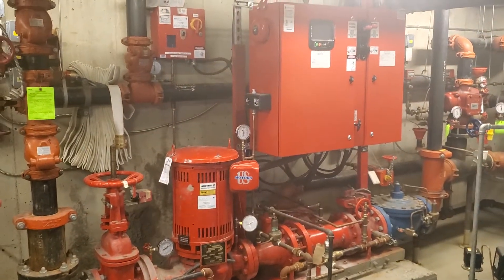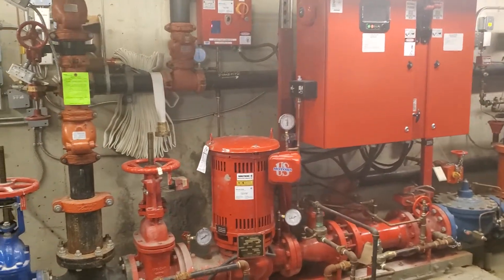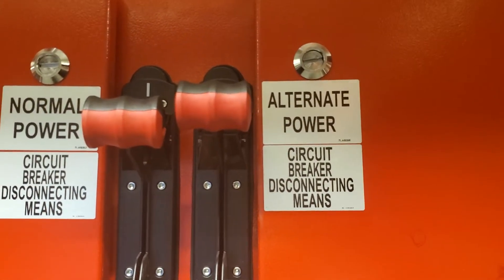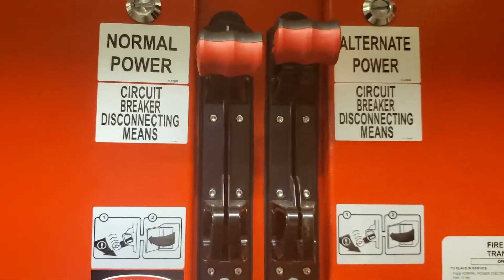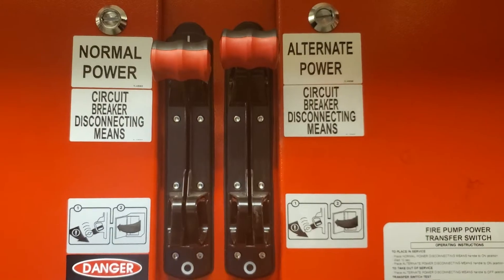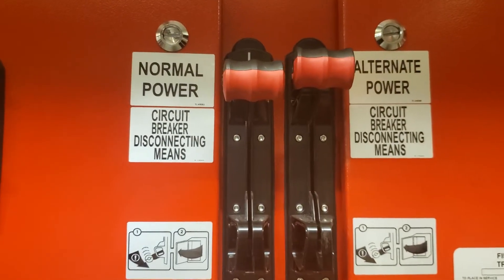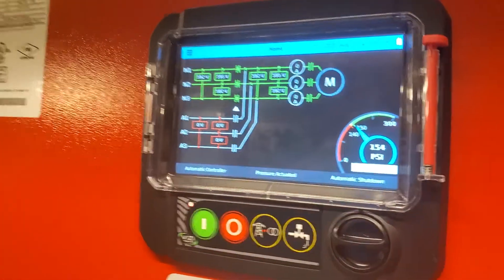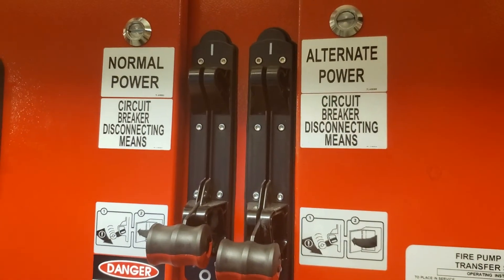DO THIS 1st TO SHUT OFF Sprinkler Fire Pump Breakers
Read instructions on fire control panel for proper shutdown procedure.
Wear your fire rated ppe .

off 1st -alternate power
off 2nd - fire pump